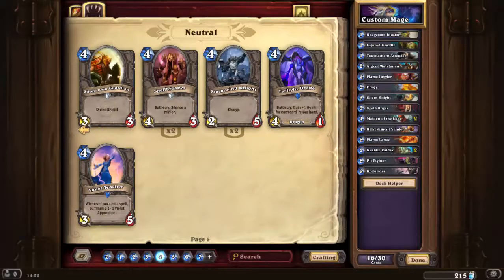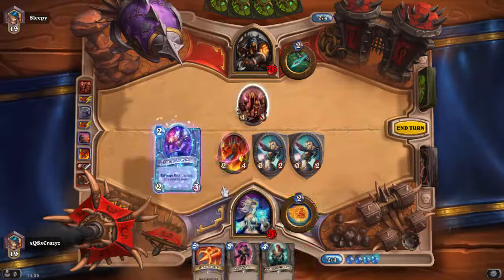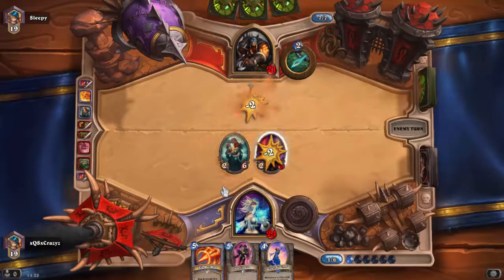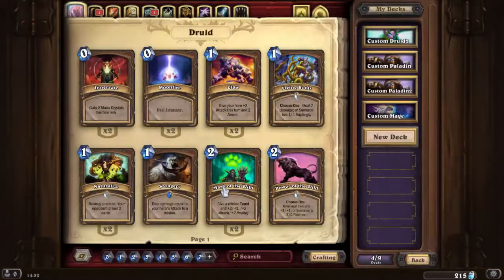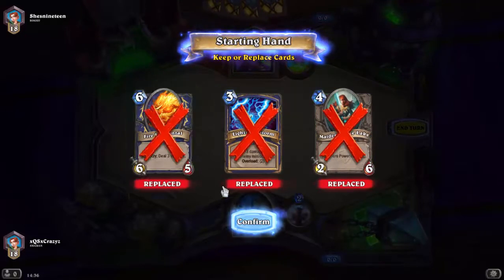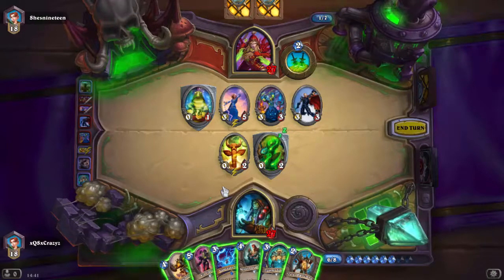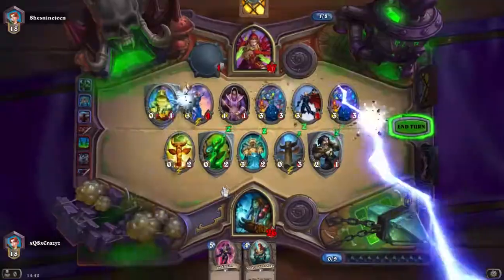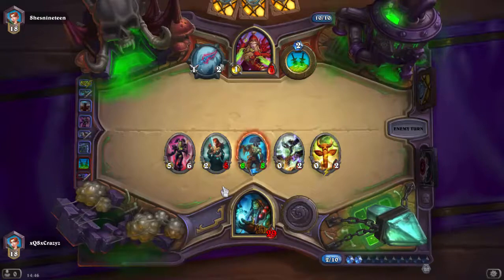HearthStone Trying some TGT Cards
Today im playing some more hearthstone and i am trying as many TGT cards as I can.

Like our Facebook Pages:
xQSx Crazyz-
T